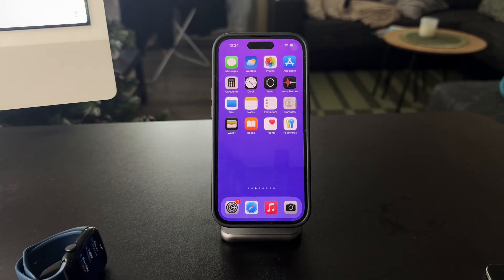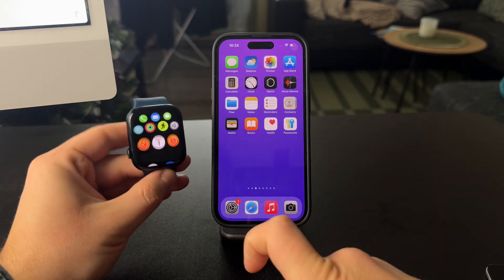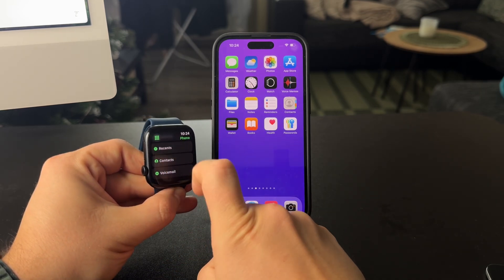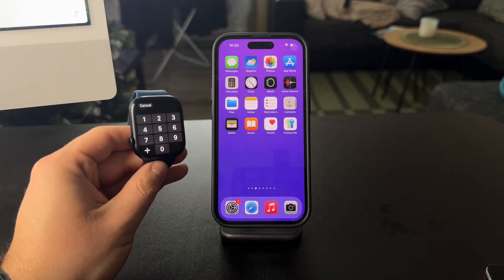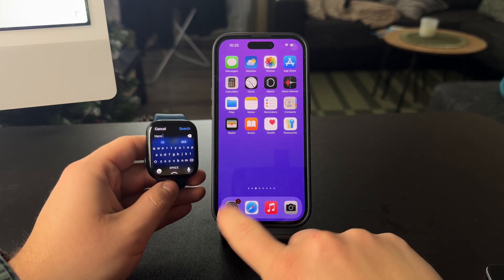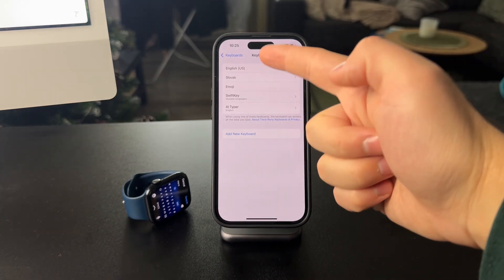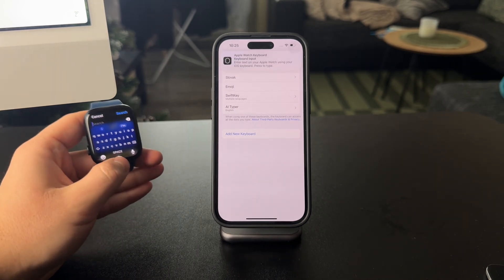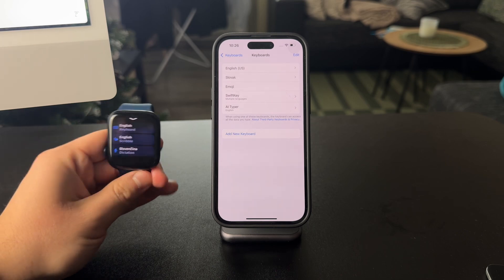What to Do If You Can’t See Keypad on Apple Watch (tutorial)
If the keypad isn’t showing up on your Apple Watch, this video walks you through troubleshooting steps to fix the issue and get your watch working smoothly again.